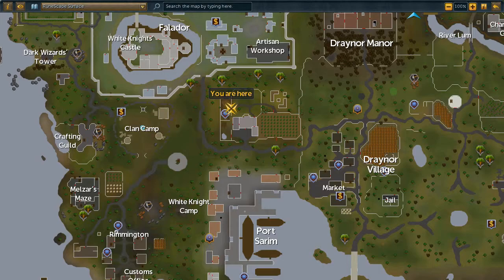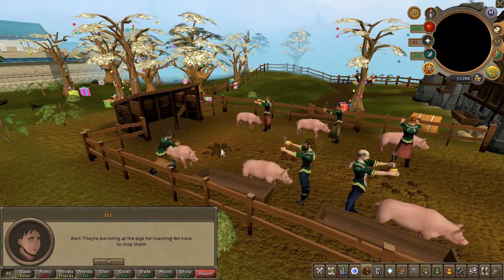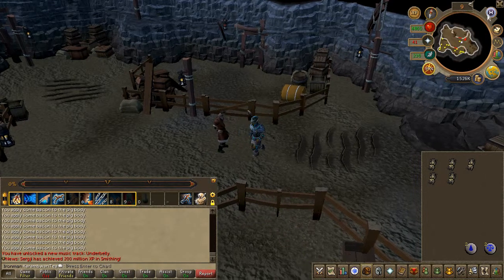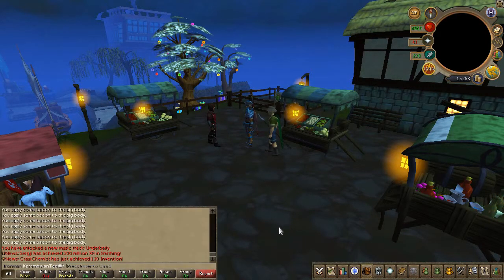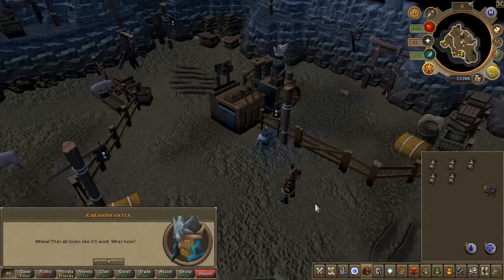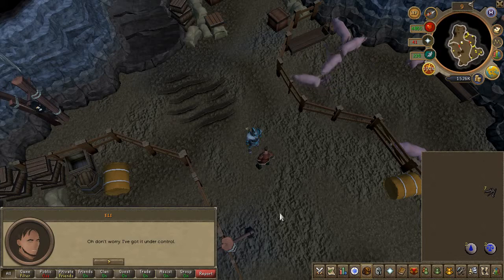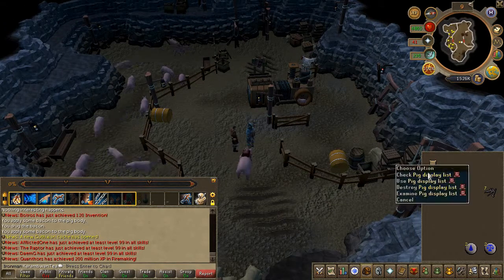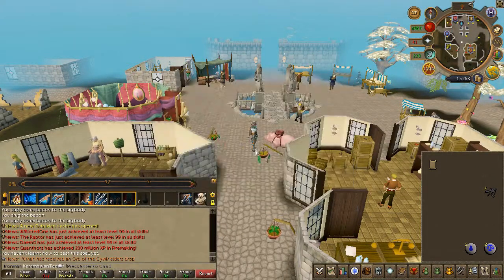RS3 Quest- Bringing Home the Bacon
•Official description
Eli Bacon has discovered the secret of bacon following an accident involving his prized wrestling pig and a fire, and needs help ensuring there are enough pigs to sustain the expected popularity of his products. The rewards will include pig based foods such as bacon, pork pie, and a bacon-based alcoholic beverage, which have better healing capabilities than current foods of its level, and a summoning familiar that levels up with the player and has a range of abilities such as being able to fight with the player in combat, being a beast of burden, or being able to restore prayer points.